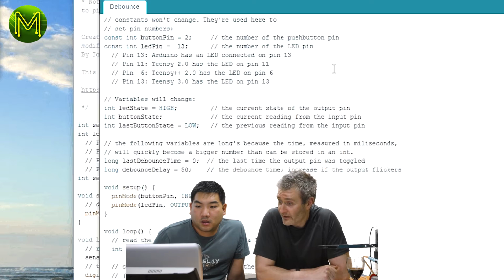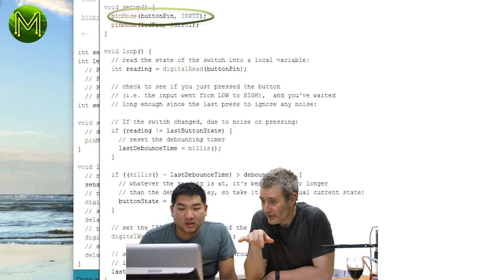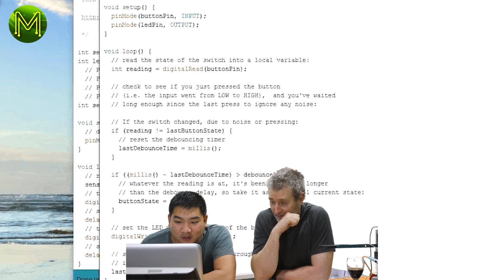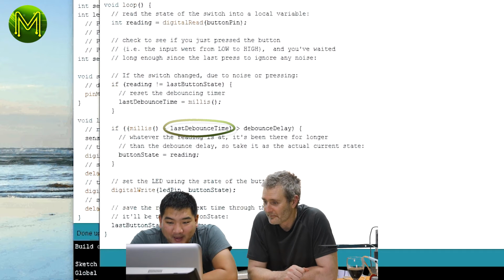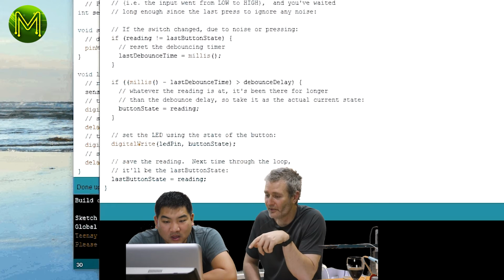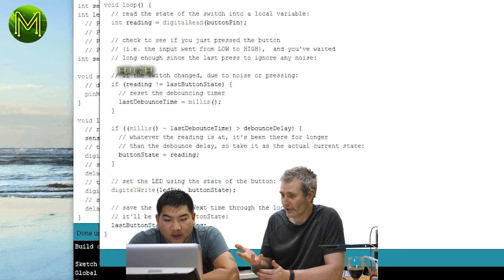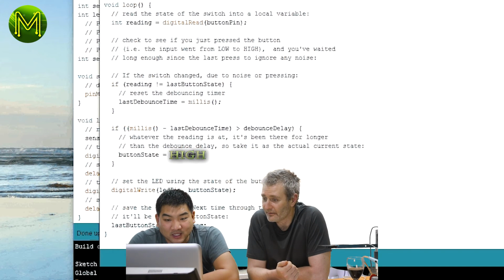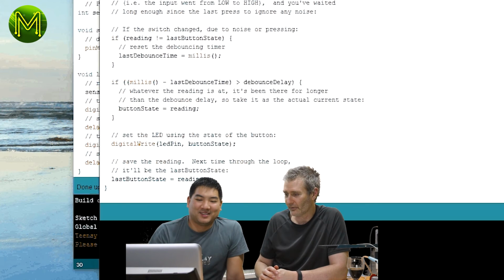#022 Learning Arduino: Sketch code walkthrough // Episode 6 // Tutorial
Episode 6 of MickMake Mates tutorial into Arduino Programming. In this episode we will be covering a full code walkthrough of the debounce sketch.

Everything that we cover you can use in your next project.